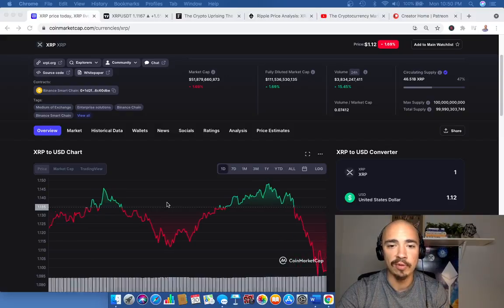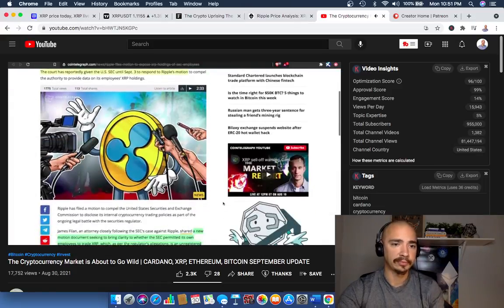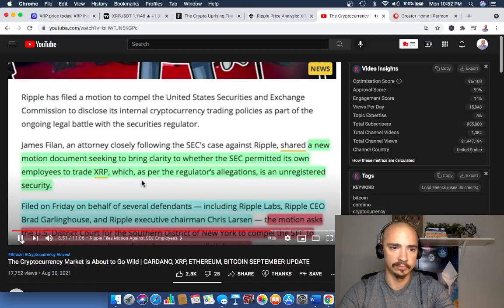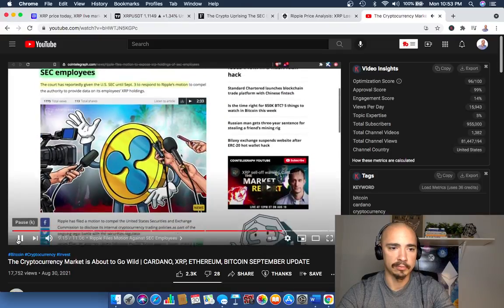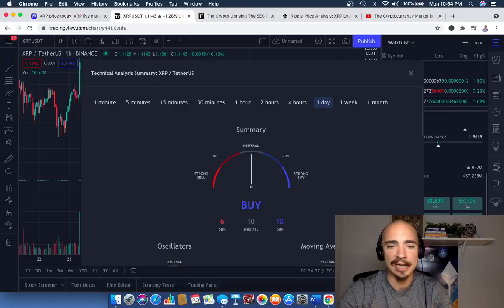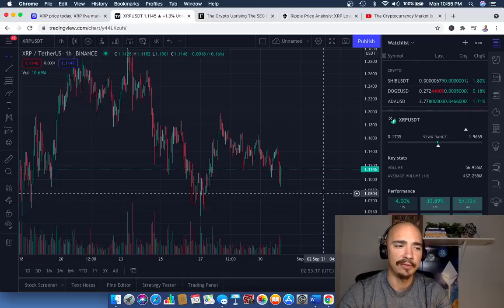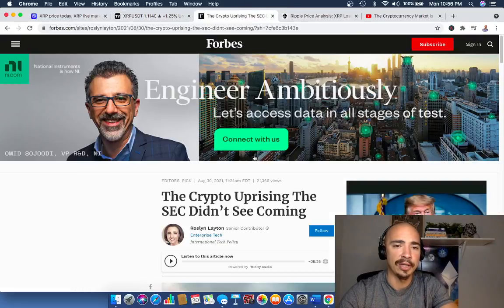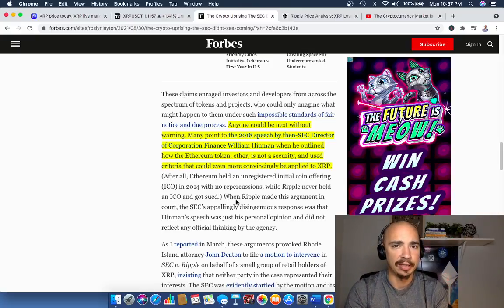BIG XRP RIPPLE NEWS! RIPPLE WANTS ANSWERS BY SEPTEMBER 3RD!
Big xrp ripple news! Ripple wants answers by September 3rd about who holds XRP within the SEC. This video also gives an update on XRP's price and where it could go from here! Our goal is to grow our portfolios and have a place where we can all have a safe space to discuss all things crypto! Access to our private Discord is part of the package too! Come check it out!